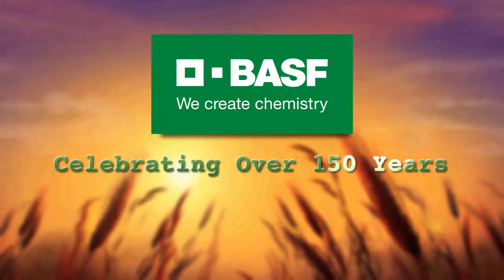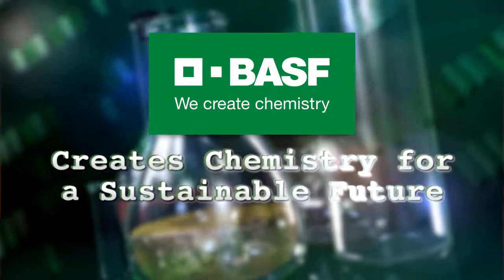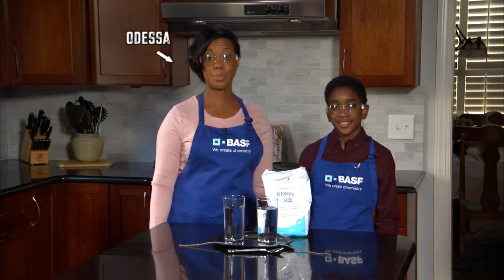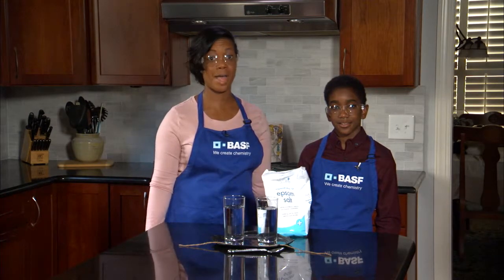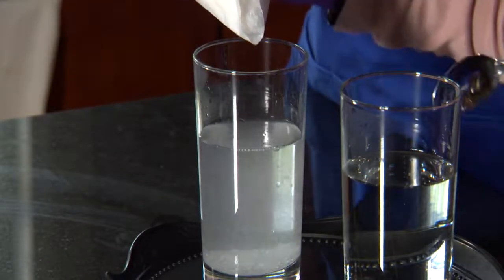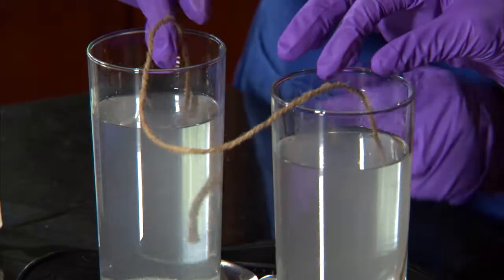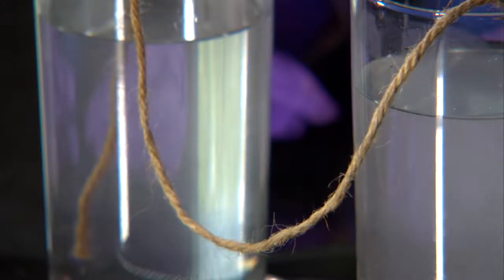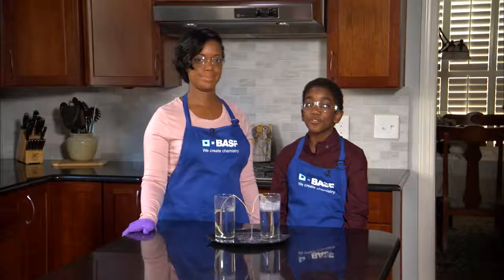Stalactites and Stalagmites Experiment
In caves, water drips from the walls and leaves minerals behind. Over time, these can produce formations called stalagmites and stalactites.